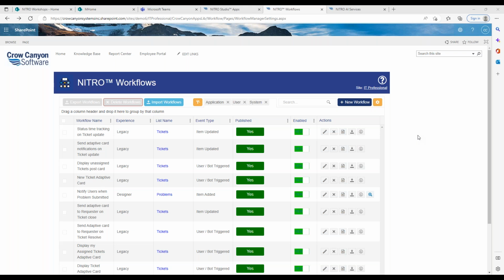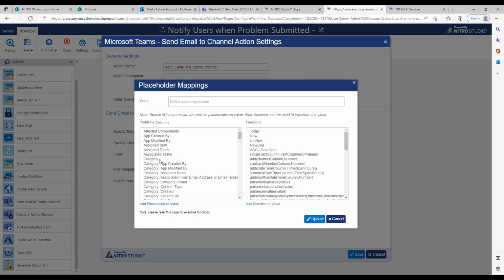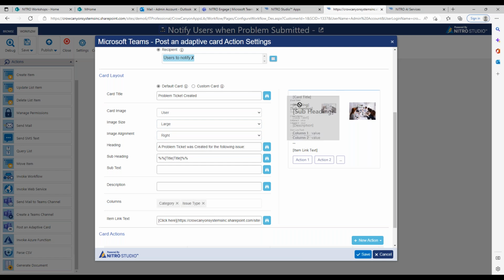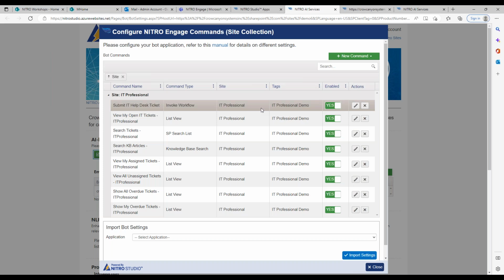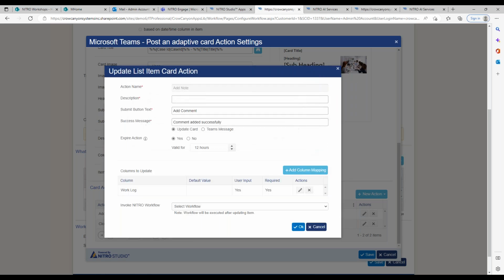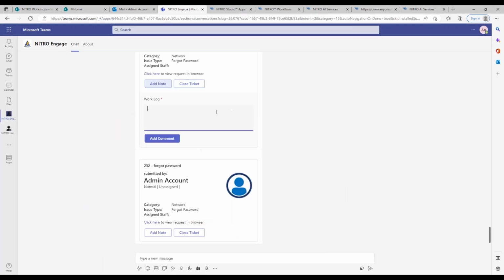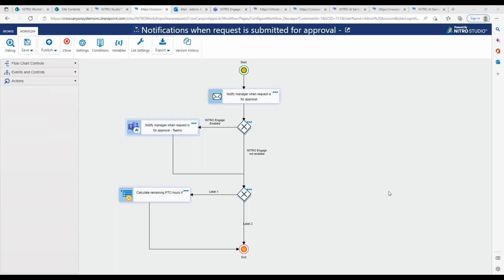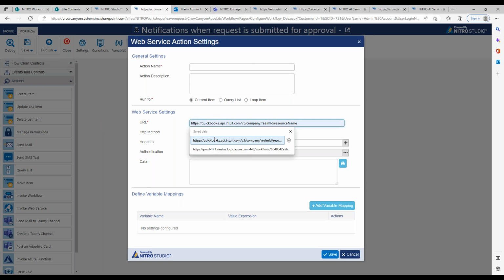Workflow in Teams: NITRO Studio Workshop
NITRO Studio integrates your line of business applications with Microsoft Teams for ease of use. Users can view and update data for applications directly through the Teams interface. With NITRO Studio Workflows and Custom Actions, your users can stay within Teams, reducing their need to jump back and forth between different applications.

We'll cover:
- How to automatically create Teams channels
- How to send updates to a Teams channel for notifications and alerts
- How to use the NITRO Bot to send adaptive cards to users in Teams
- How Adaptive Cards can use actions to kick off workflows
- and more!

Watch this webinar to learn more about using NITRO Studio's close integration with Microsoft Teams to boost automation!